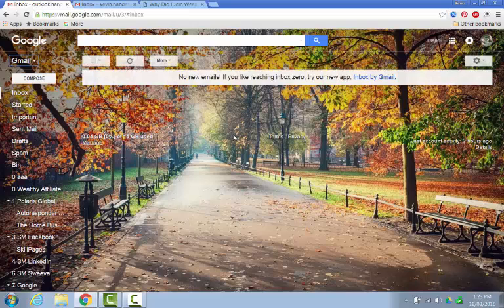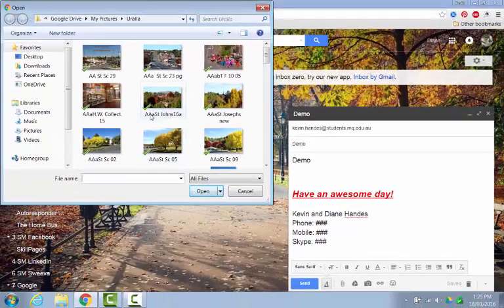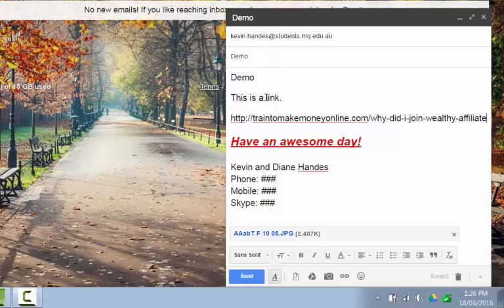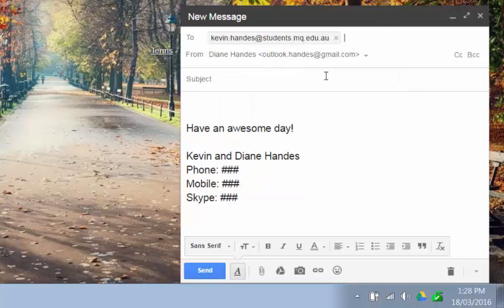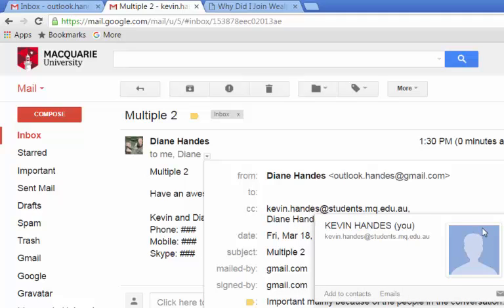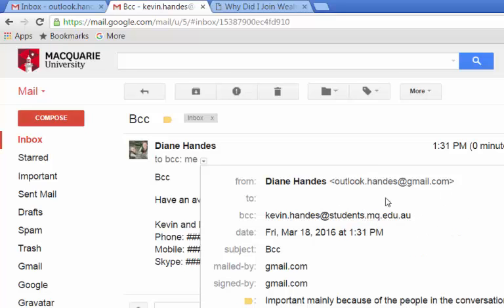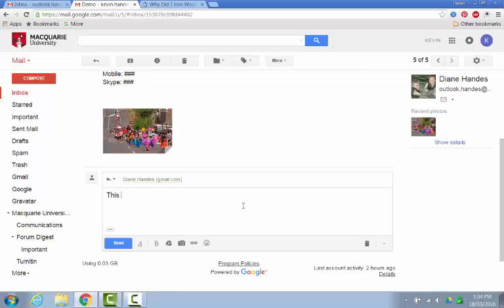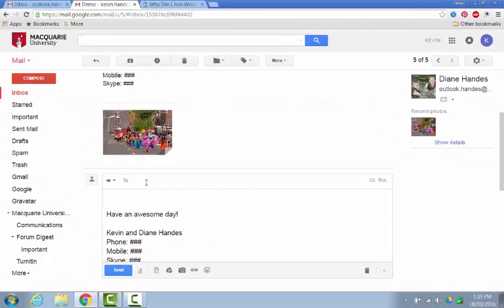Computer Basics - Sending Emails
Everything you need to know about sending emails.